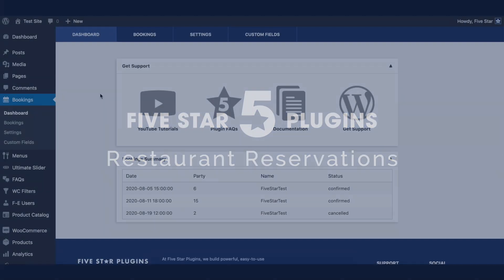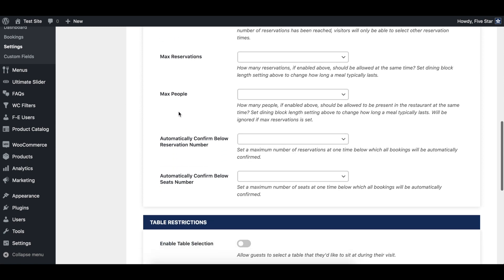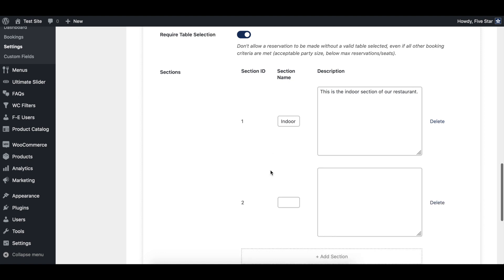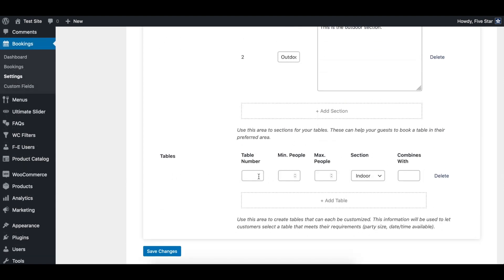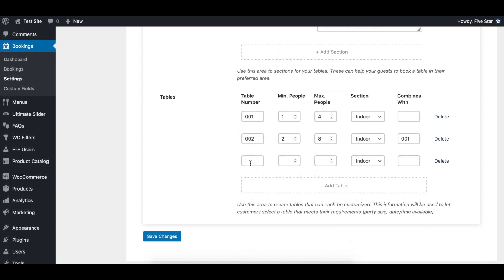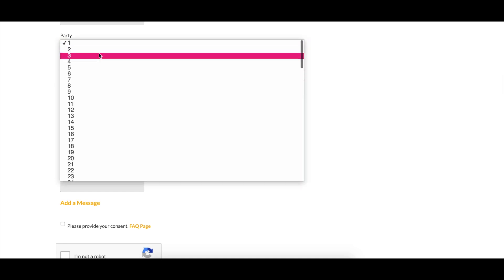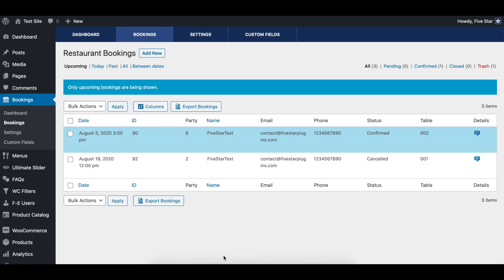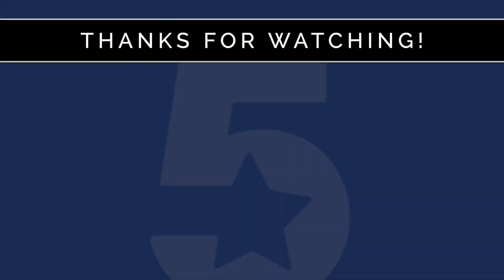Five Star Restaurant Reservations - Tables and Sections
This video shows you how to set up and use the tables and sections features in the Five Star Restaurant Reservations plugin Ultimate version for WordPress.